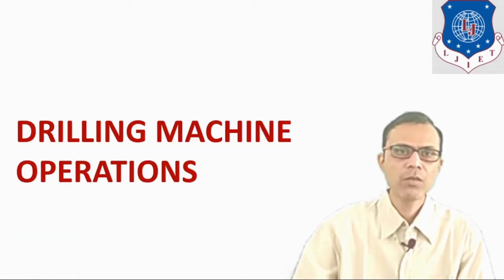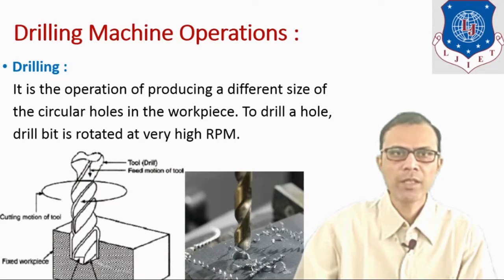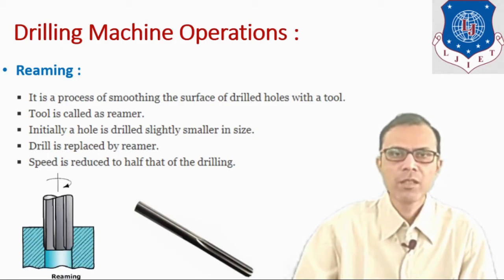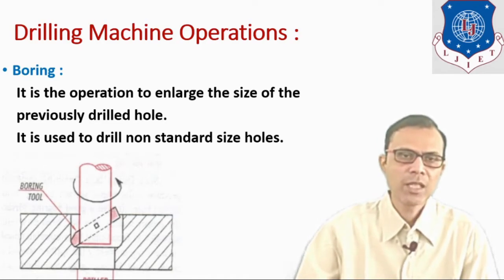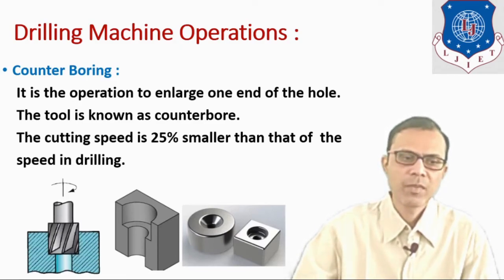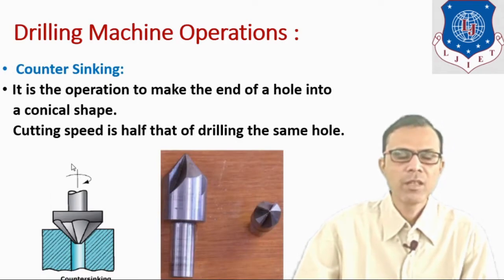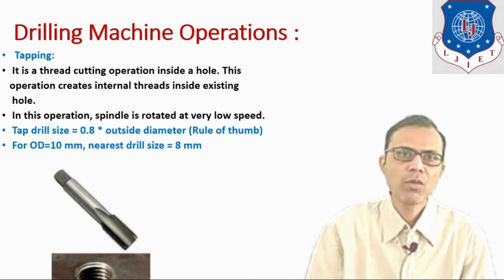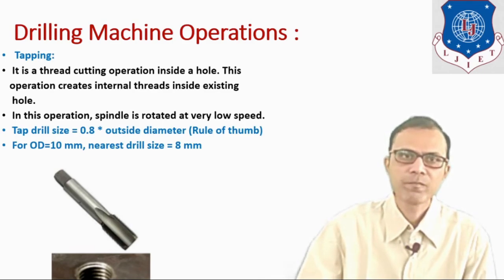L 08 Operations of Drill Machine | Automotive Manufacturing Processes and Technology | Automobile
In this video lecture different operations of Drilling machine are explained with their diagrams.
Next Video link:

L 09 Construction Working of Shaper | Automotive Manufacturing Processes and Technology | Automobile